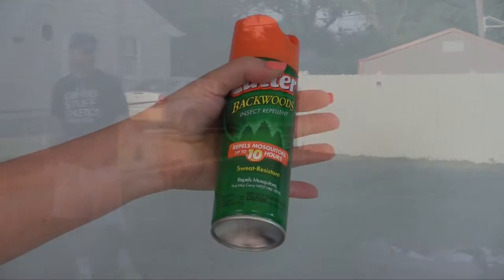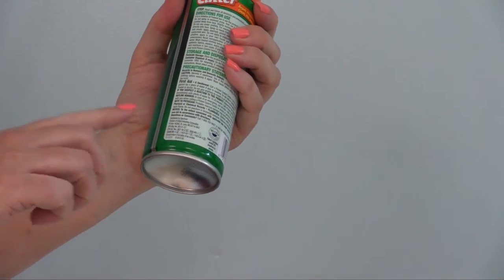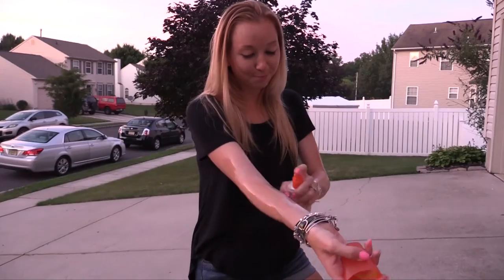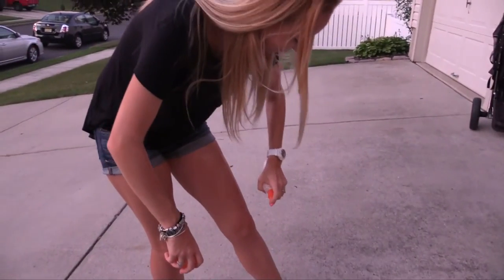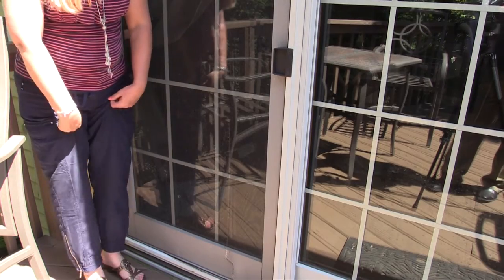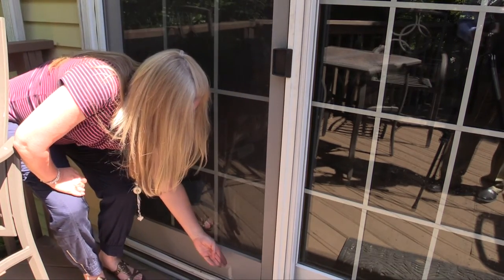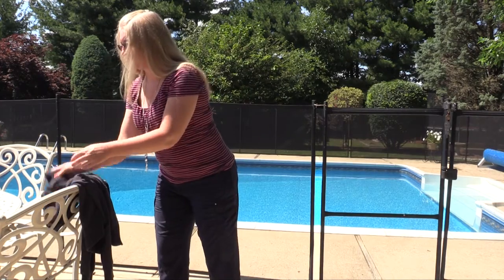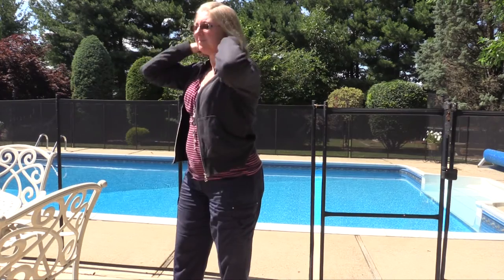Fight the Bite Protect Yourself from Mosquitoes